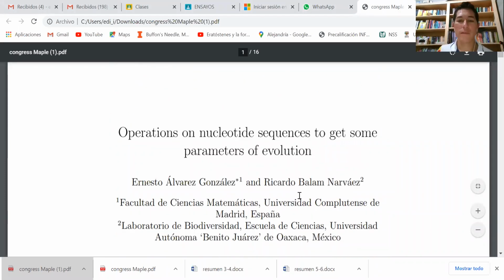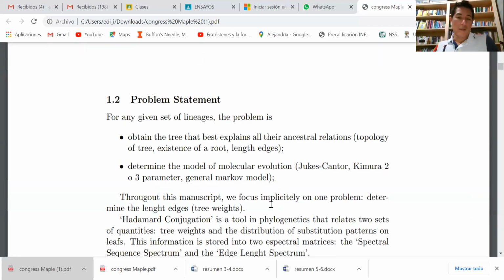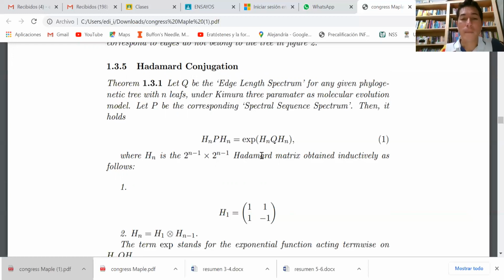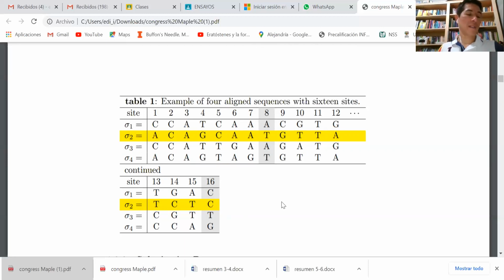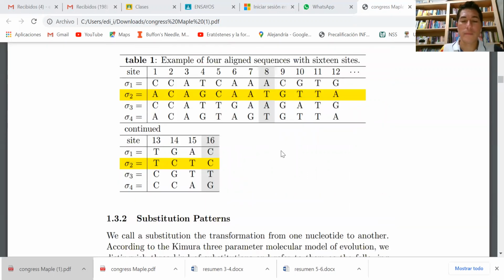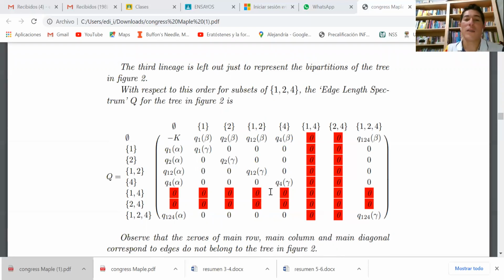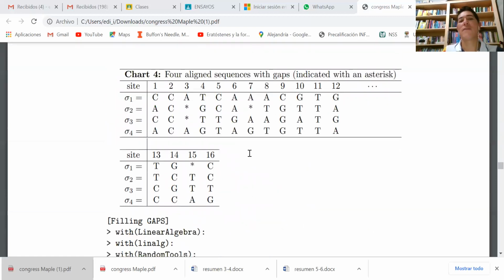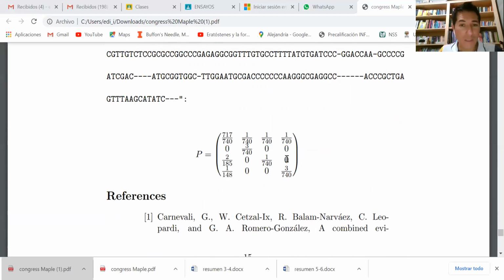Operations on nucleotide sequences to get some parameters of evolution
Presented by: Ernesto Alvarez